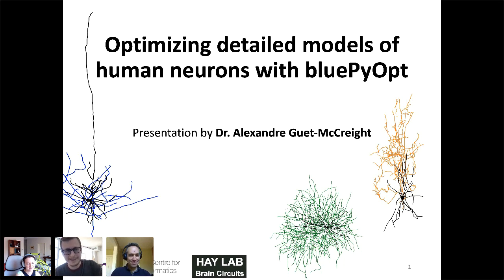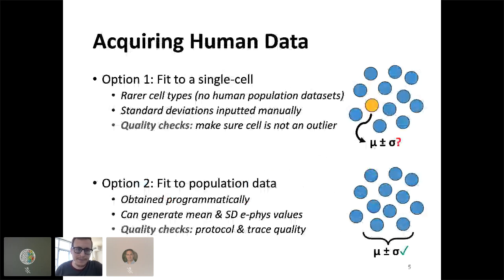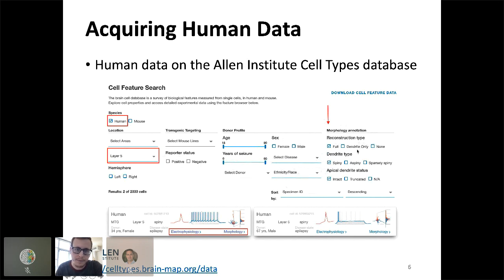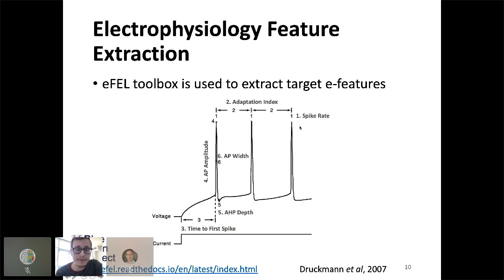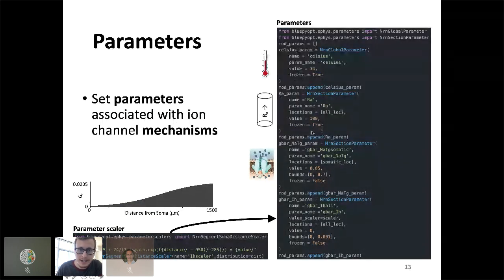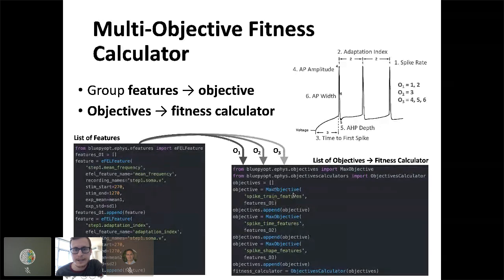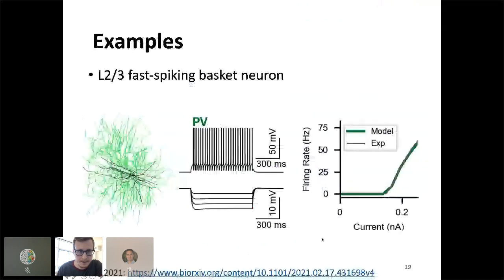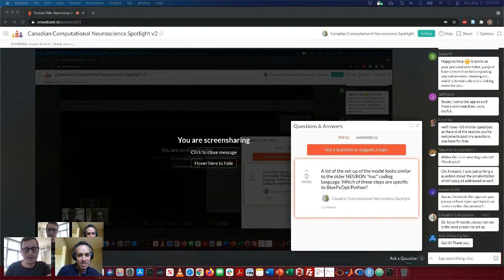CCNSv2__Day01 09 Alex GuetMcCreight